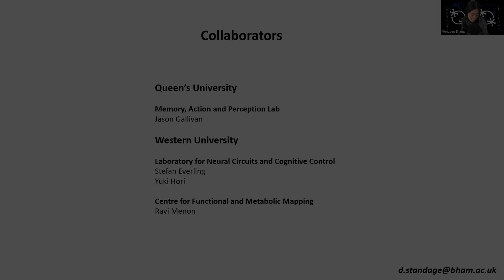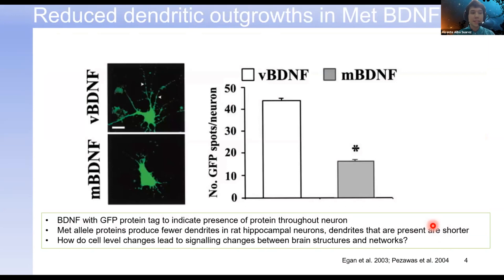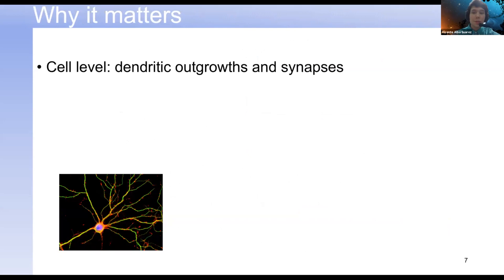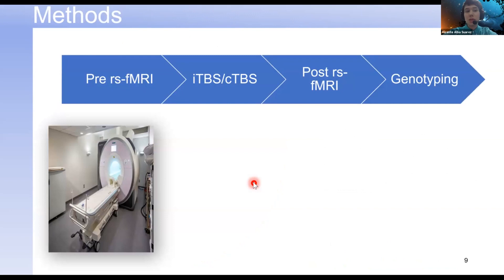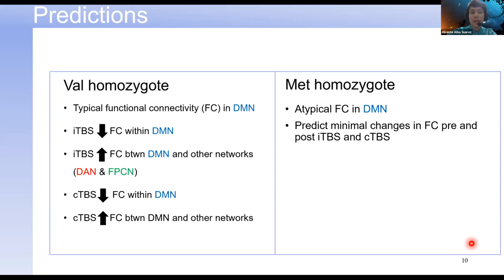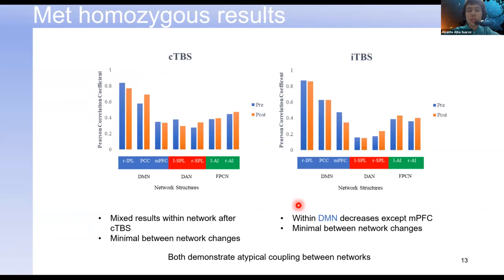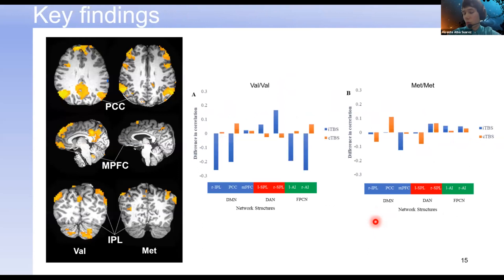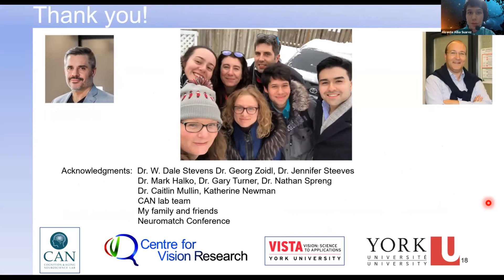Talk: Influence of the BDNF Val66Met Polymorphism on Modulation of Functional Brain Networks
Speaker: Vicente Alba Suarez (he/him), York University (grid.21100.32)
Title: Influence of the BDNF Val66Met Polymorphism on Modulation of Functional Brain Networks
Emcee: Mengsen Zhang
Backend host: Rekha Varrier

Summary: Human brain-derived neurotrophic factor (BDNF) is an important protein responsible for the development and maintenance of neurons. Polymorphisms (i.e., genetic variations) of the BDNF protein have been implicated in overall reduction of functional connectivity (FC) within and between large-scale functional brain networks. Specifically, the well studied Val66Met BDNF polymorphism has been shown to impact connectivity of the default mode network (DMN), a group of brain regions critically involved in internally focused cognition. Furthermore, this polymorphism of BDNF protein has been shown to influence the effectiveness of non-invasive brain stimulation (NIBS) techniques, such as repetitive transcranial magnetic stimulation (rTMS). This presents a potential problem in using NIBS to modulate FC of brain networks in experimental and clinical settings (e.g., treatment of depression). We used resting-state functional magnetic resonance imaging (fMRI) in combination with intermittent and continuous theta burst rTMS in young adults to evaluate the influence of the Val66Met polymorphism of BDNF on baseline FC of large-scale intrinsic functional networks, and the ability to modulate within and between-network FC using NIBS. The rTMS target stimulation site selected was the left inferior parietal lobule (IPL), a core node of the DMN, and was identified individually for a Val homozygote and a Met homozygote through functional task fMRI data. Resting-state fMRI data were collected before and after administering rTMS to the IPL. Results showed a reduction in baseline FC for a Met homozygote compared to a Val homozygote, both within the DMN and between the DMN and other large-scale brain networks. Furthermore, we found the ability to modulate within and between-network FC through rTMS was improved for a Val homozygote compared to a Met homozygote. These findings suggest that differences at the cellular level can influence differences in large-scale brain networks that impact the efficacy of rTMS methods according to individuals’ genotype.